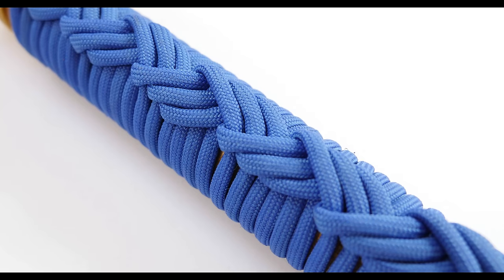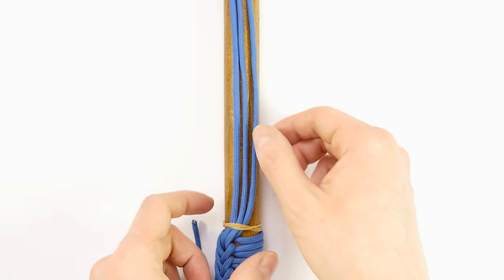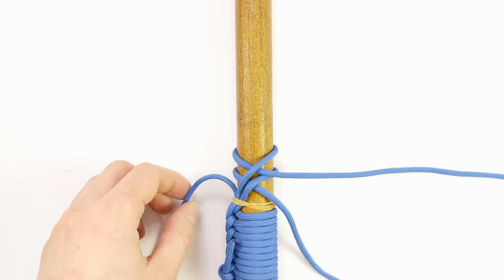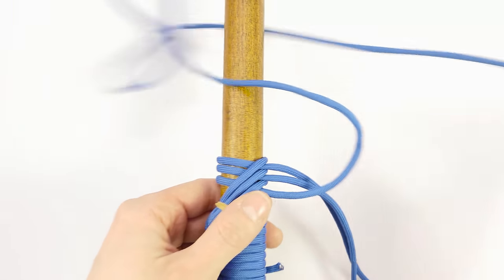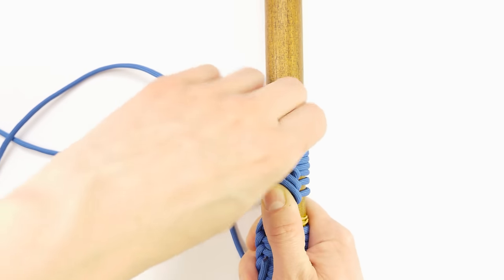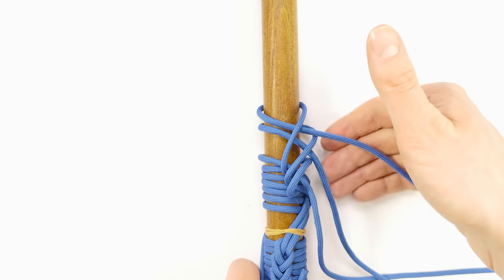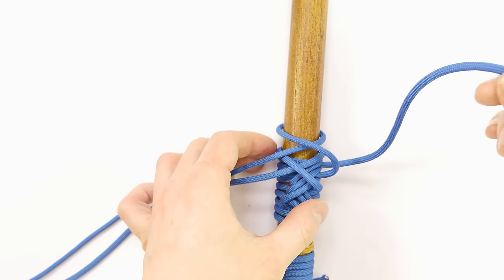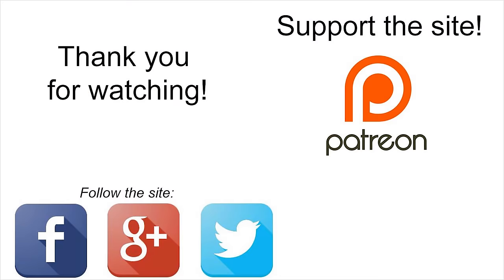Zigzag ringbolt hitching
In this video I demonstrate another ringbolt hitching style called Zig Zag hitching.
It is a nice looking style. The key to making it nice and even is as always in the tightening!

The hitching is also demonstrated in the ABoK under number 3610.